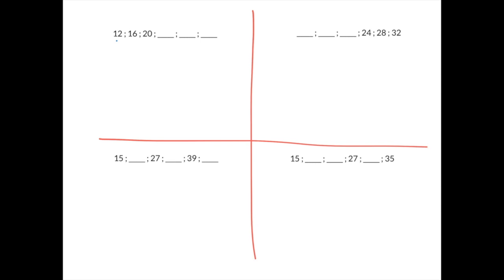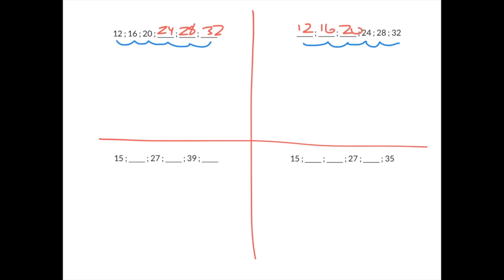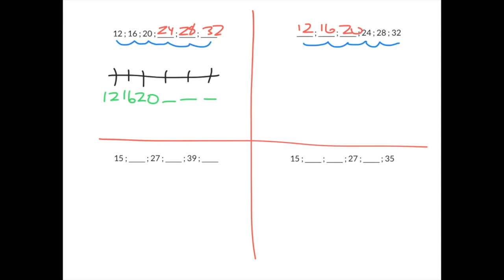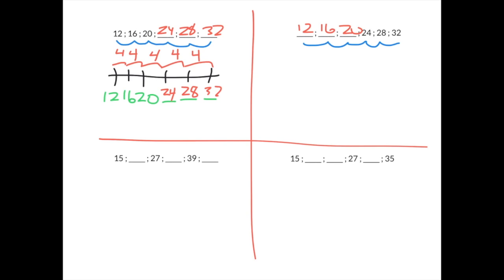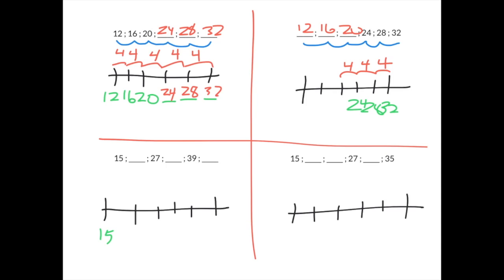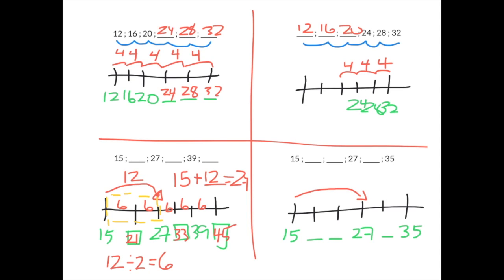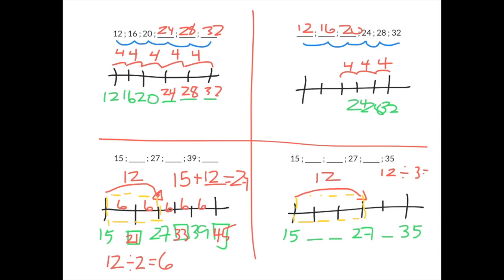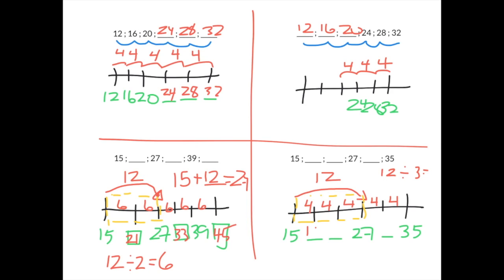Sequences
This video is about Sequences